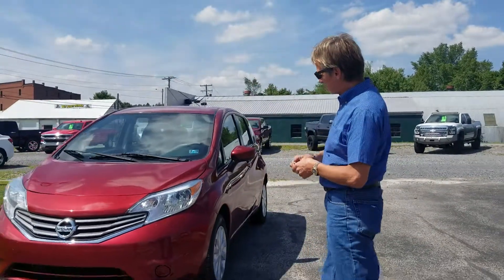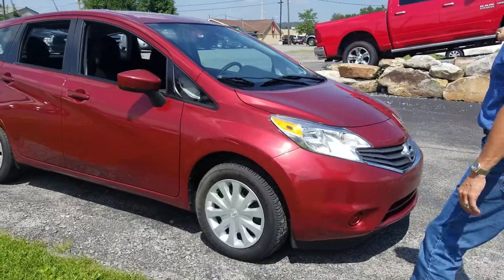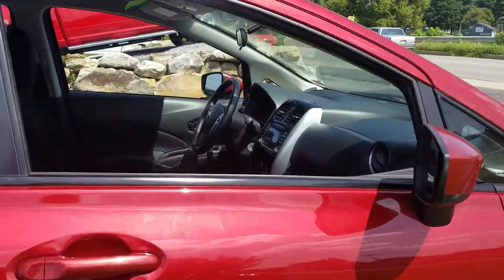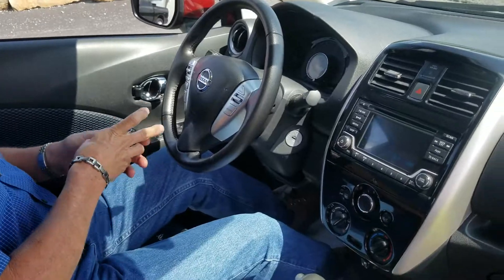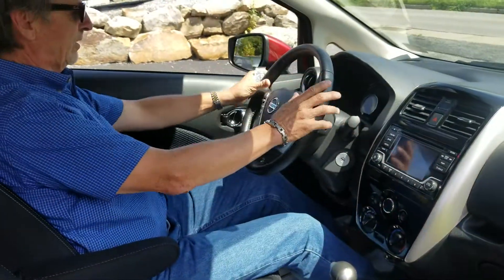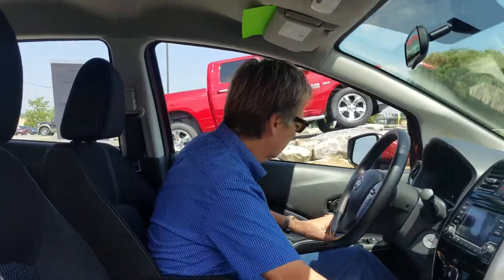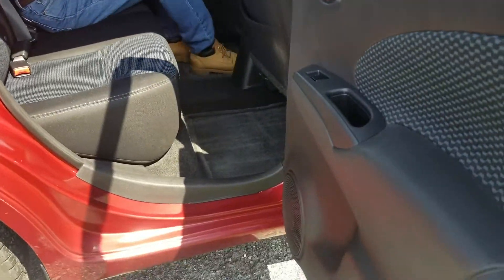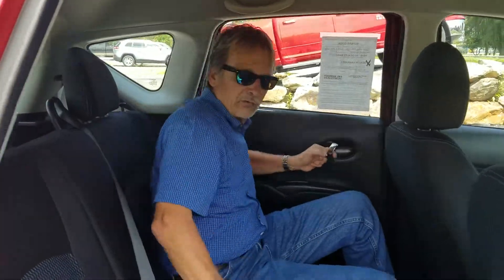2016 Nissan Versa Note SV in DuBois, PA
*** 1-OWNER, *** BLUETOOTH, *** CLEAN CARFAX, *** WARRANTY, *** SIRIUS XM, *** AUX/USB CONNECTIONS, *** BACKUP CAMERA, ***LIKE NEW INSIDE & OUT, ***EXCEPTIONALLY CLEAN, *** AWESOME HATCHBACK

 Looking for a car with a lot of bang for the buck? Then look no further than this 2016 Nissan Versa Note SV! This compact car is loaded with great features and a roomy interior, you can comfortably fit adults in the back seat or fold the seats down for more cargo room. You won't want to miss this great deal!